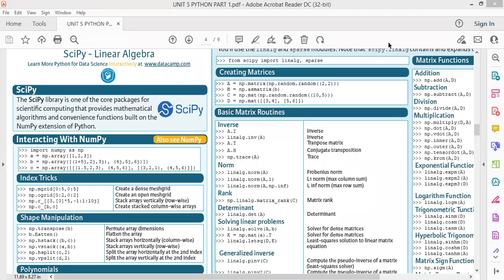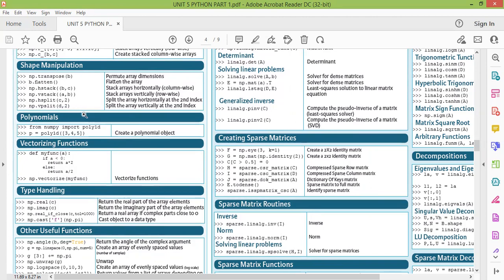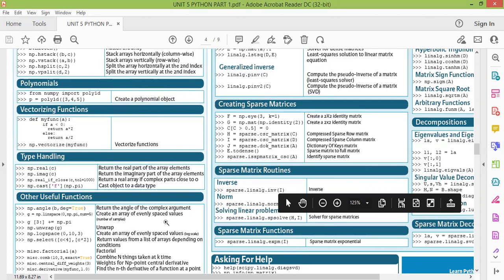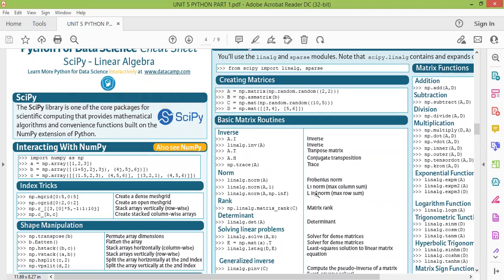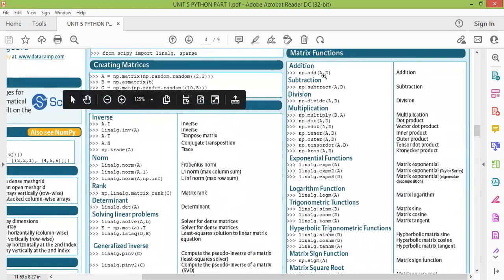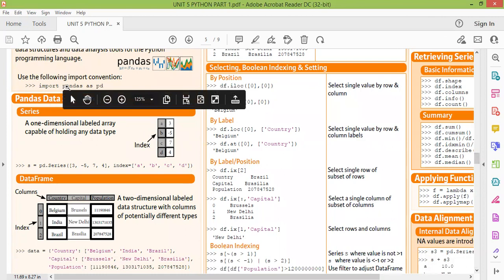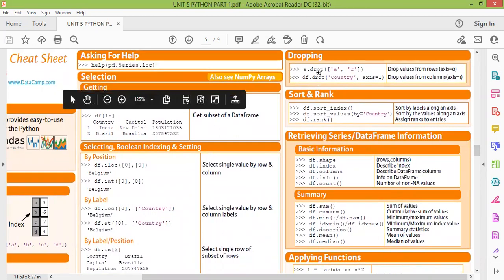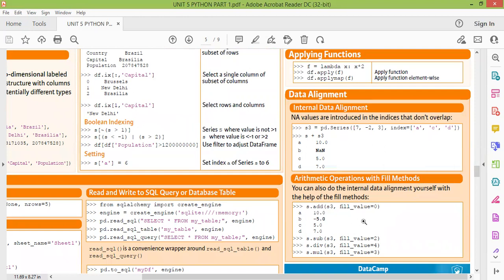unit 5 python part 2